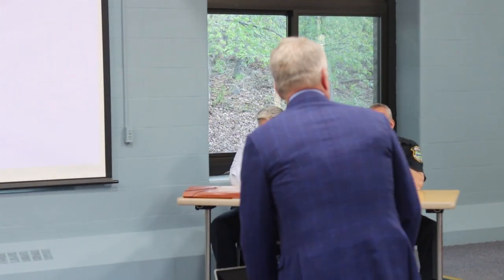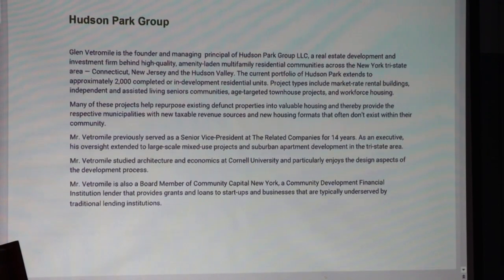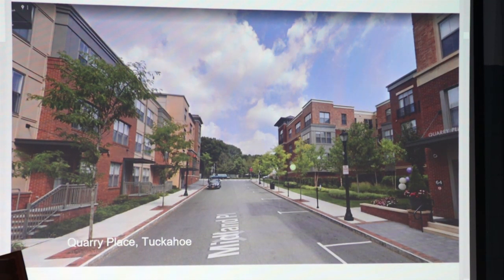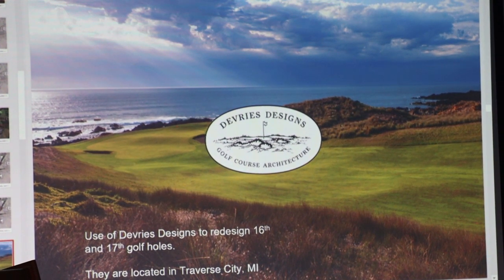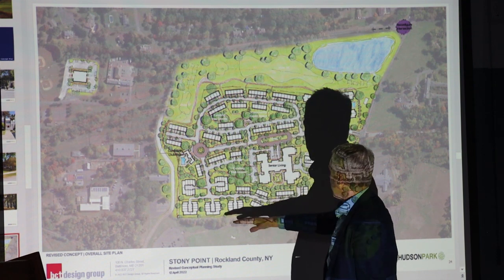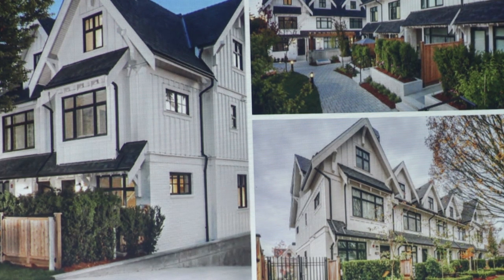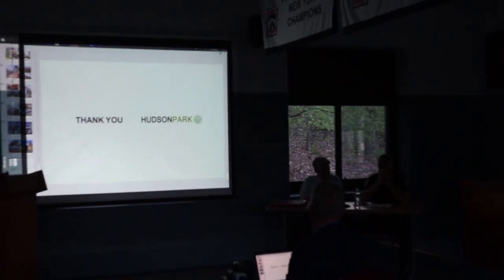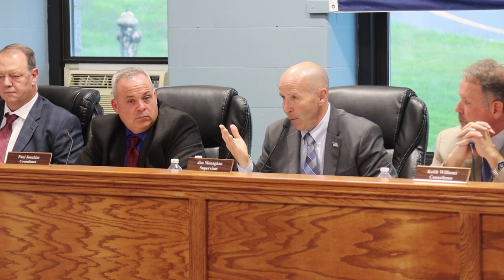Hudson Park, LLC presents its proposal to purchase and develop Letchworth for residential housing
View the presentation by Glen Vetromile, founder and managing principal of Hudson Park Group, LLC and a number of questions raised by town residents who attended the Stony Point Town Board meeting held on Tuesday, May 10, 2022.

Stony Point United SPACE President, George Potanovic Jr. objects during public input to town's lack of advance meeting notice.